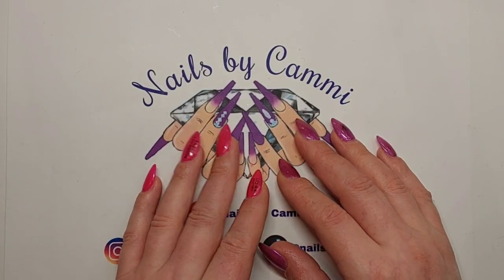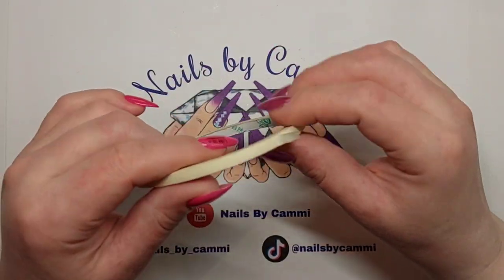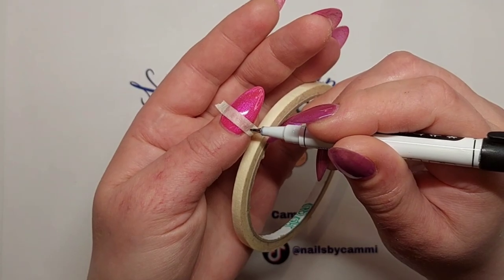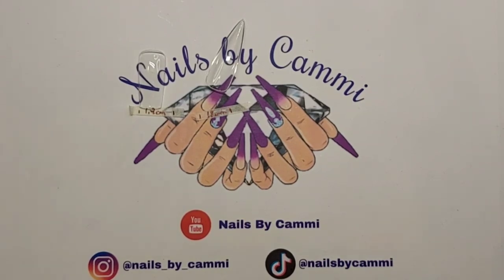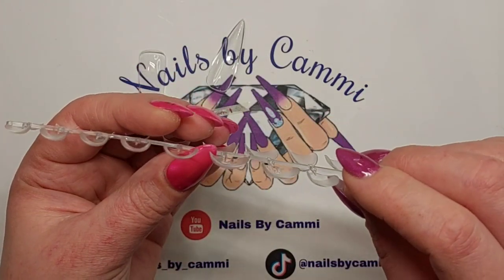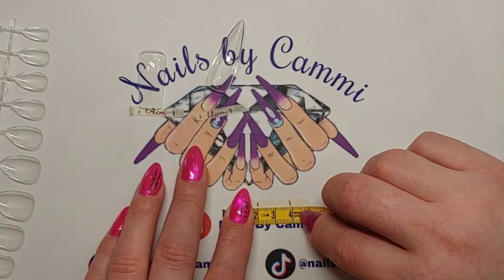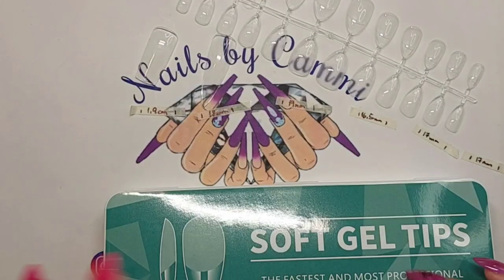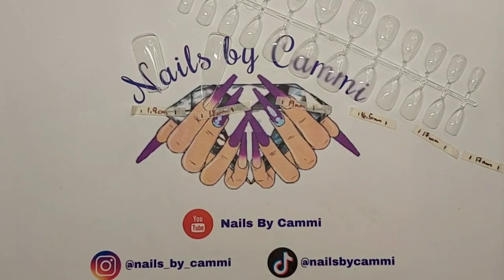MEASURING FULL COVER TIPS THE RIGHT WAY! WILL THEY FIT YOUR THUMB? SUBSCRIBER REQUEST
CAMMI5 ⬇️
📌Madam Glam
      CAMMI20
📌 Brand ambassador for Charlie's nail art
      CAMMI10
📌 Brand ambassador for Makartt
      CAMMI15
📌Brand ambassador for The nail junkie
     20% cupon code ⬇️
     CammiBaby
📌 Brand Ambassador for SXC Cosmetics
      10% cupon code ⬇️
      CAMMI10